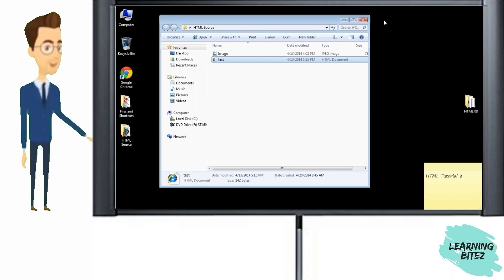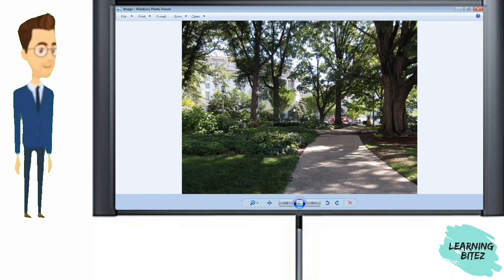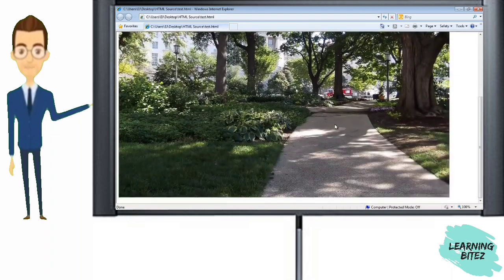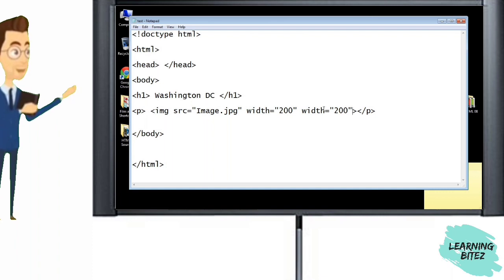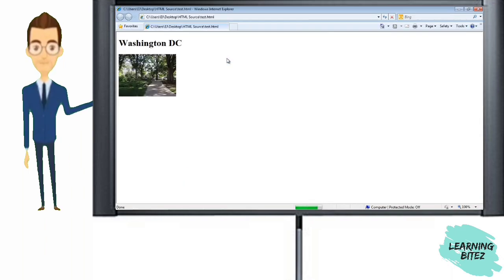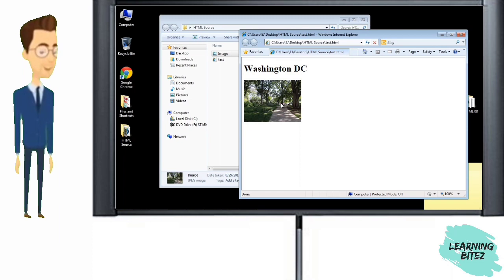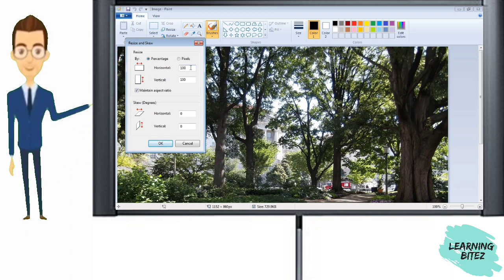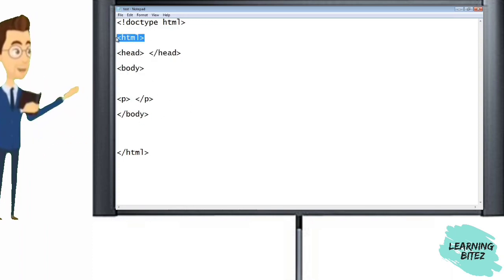Part-5 | HTML Tutorial for Beginners | Learning Bitez l